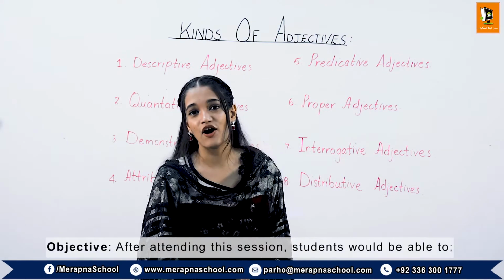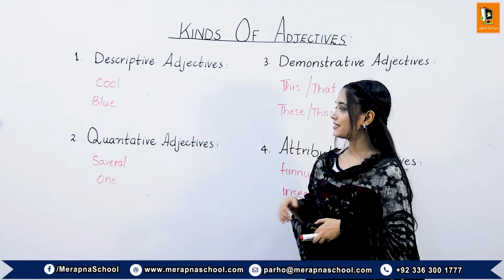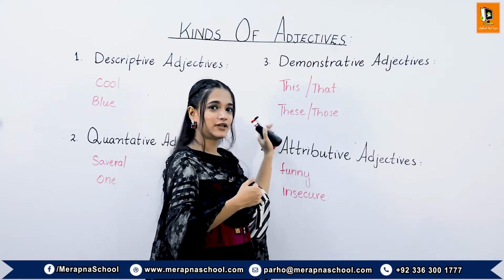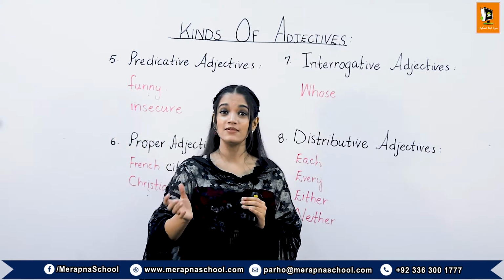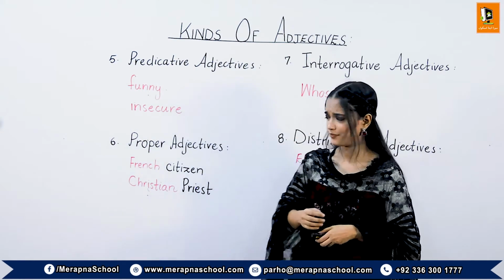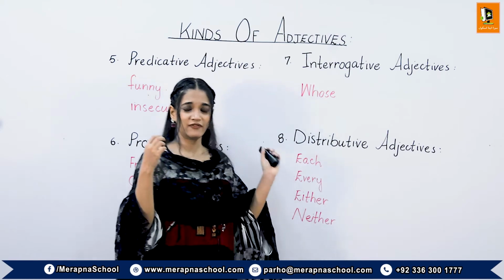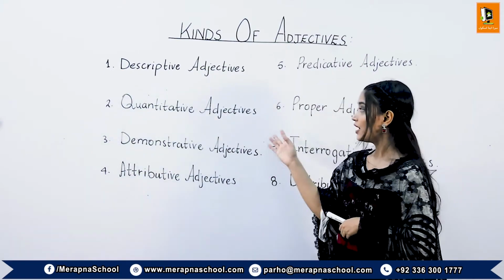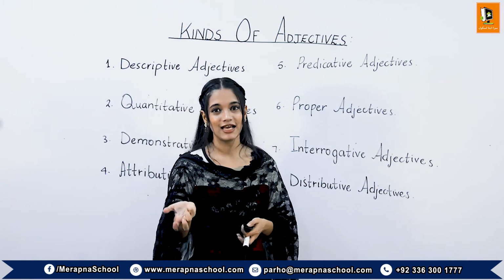3.2 | Kinds of Adjectives | IV English| MerapnaSchool